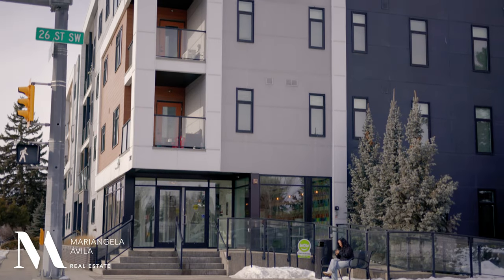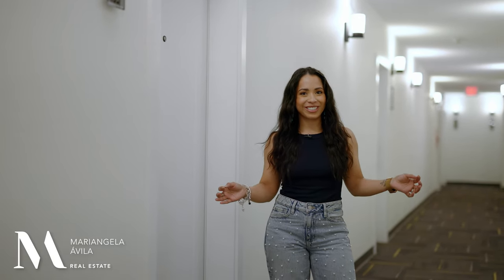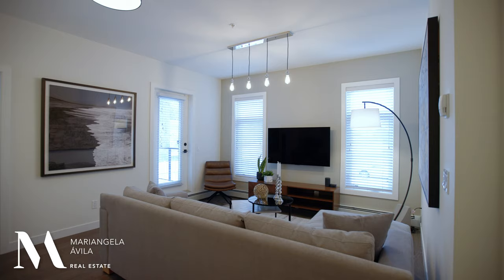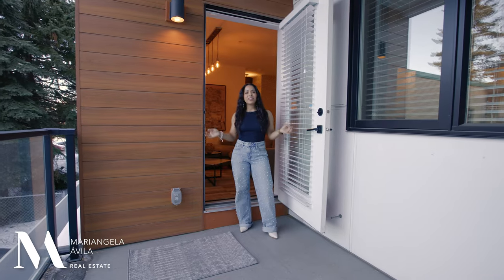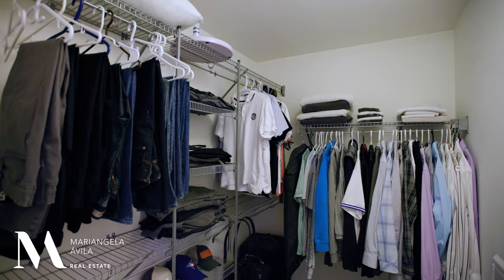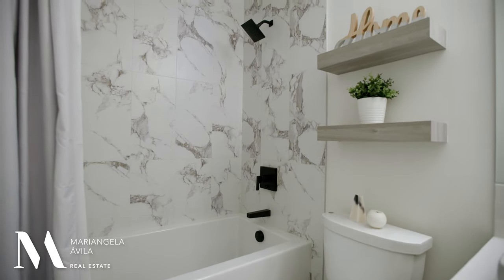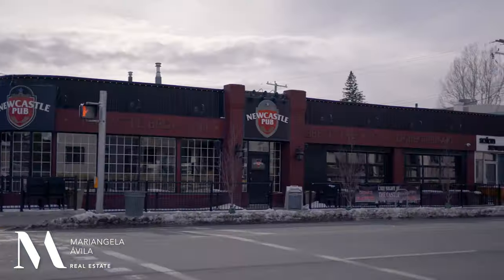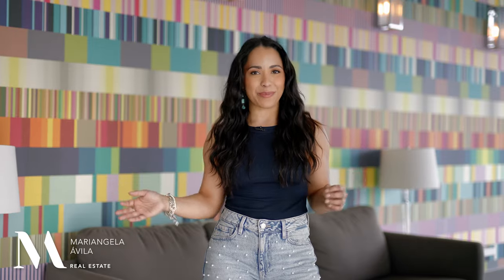Discover Modern Living - Calgary: Spacious 2 Bed, 2 Bath Apartment Tour | 1741 - Inner City Gem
Are you looking for a 2 bed/2 bath apartment in the inner city, but prefer a newer building or no renos? Inside this award-winning Truman-built modern building you’ll find everything you’ve been looking for. A clean & modern lobby, a fun feature wall & a simple design. Heading upstairs to the 2nd floor, you’ll find crisp white hallways, nice lighting & clean carpets - I believe that apartment hallways tell so much about how well a building is cared for. Enter Unit 214 & you’ll understand what I’m talking about. Beautiful engineered hardwood floors, statement lighting, sleek custom/ soft-close cabinets, quartz countertops, built-in stainless steel appliances, incl. a gas cooktop; convection oven & built-in microwave + a fridge w/ waterline; LED under-mount lighting & accent shelving.  A large living room centred around your back wall & 2 windows on either side of your TV. From the living room, there is a door leading onto your N-facing balcony w/ a Gas BBQ  hook-up. Looking back into your kitchen, you’ll notice that you have a built-in desk, w/ gorgeous wallpaper going up on your 9ft ceilings, perfect for those who work from home. Across the hall there are 2 bedrooms. The Primary Bedroom fits a queen bed w/ nightstands. This bedroom has an attached walk-in closet w/ upgraded organizers & your ensuite ft. a glass-enclosed shower, matte black accessories, Kohler plumbing fixtures, a medicine cabinet & marble-like tile surround. On the opposite side, you’ll find a 2nd bedroom currently used as an office w/ a convertible day bed. This bedroom is big enough to fit another queen bed + nightstands & like in the other room, the builder went above & beyond adding USB outlets on each side where your nightstands would be + another wall outlet for a TV. The 2nd bathroom w/ a deep tub/shower combo, motion sensor toilet & beautiful shelving.  Last but not least, your terrazzo mosaic wallpaper adds character and you have a stacked washer/dryer with a rack to hang your coats in your front hall closet. Same floor, assigned storage locker, secured bike storage & an underground, titled parking stall with lots of underground visitor parking. Access to major roads, the Newcastle pub & a Food Market just across the street, the Killarney Off Leash Dog Park & pool nearby + you’re 2 blocks away from the Shaganappi Point Train Station & Golf Couse, close Nicholls Family Library, and let’s not forget that you’re on 17th & a quick drive or scooter ride away from all the shops, restaurants and nightlife of 17th avenue, minutes to downtown, close to Westbrook Mall,  grocery stores, playground & schools. This unit shows like NEW and is a must-see, book your showing today!

✨ Dive deeper into all things real estate and explore more by visiting my Website – just one click away!

🏡 Welcome to the Official YouTube Channel of Mariangela Avila Real Estate Inc. - Your dedicated Calgary REALTOR® with Re/Max FIRST 🏡

Here, the heart of my channel is to showcase stunning real estate listings across Calgary and neighbouring areas like Airdrie, Chestermere, Okotoks, and Cochrane. As a mom, wife, daughter, sister, philanthropist & friend, I truly understand the deep emotional connection we all have to the places we call home. But beyond just showcasing, this channel is a treasure trove of insights, guidance, & advice. Whether you're a first-time buyer, on the hunt for a luxury lakefront property, or considering an investment opportunity, my videos aim to give you a holistic understanding of the real estate landscape in Calgary and its surrounding communities.
➡️ Every home has a story. It's my passion telling it to get YOU get TOP DOLLAR for your home to take onto your next chapter💫

📲 Follow Mariangela Avila Real Estate Inc. on social media!

📍 Mariangela Avila
Re/Max FIRST
8820 Blackfoot Trail SE #115,
Calgary, AB, Canada, T2J3J1